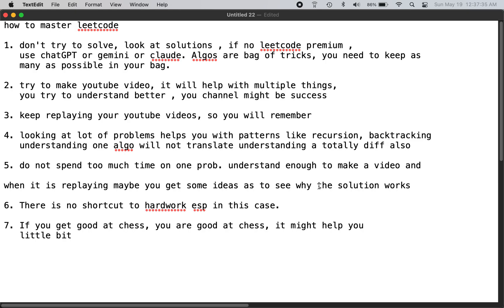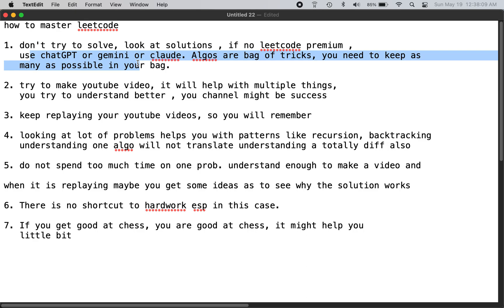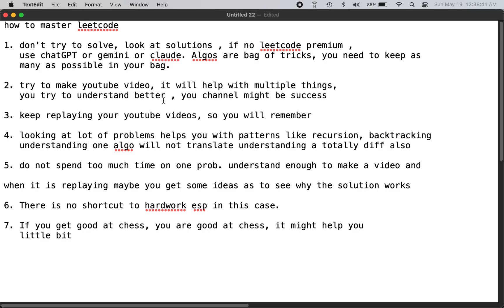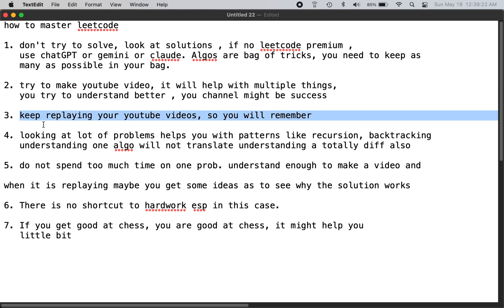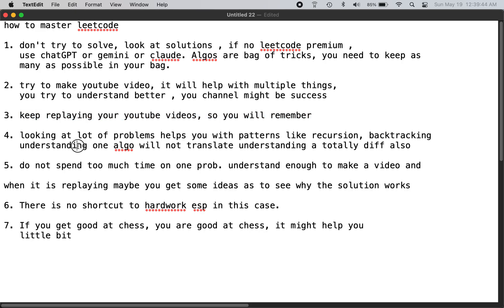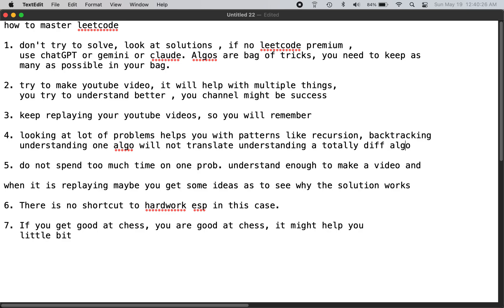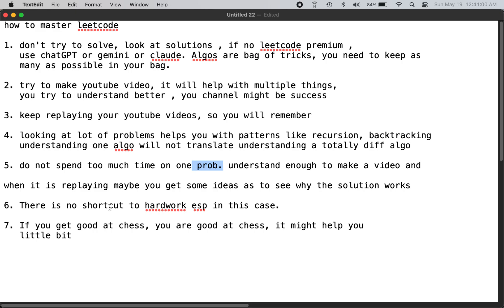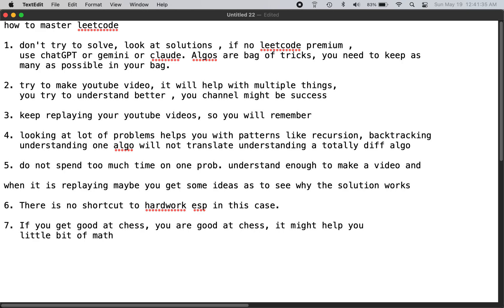Conquer Any Challenge: Mastering Problem-Solving Strategies for LeetCode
Calling all programmers!  Unleash your problem-solving prowess with this comprehensive guide to mastering LeetCode. We'll equip you with a robust toolbox of strategies and techniques to tackle a wide range of coding challenges, empowering you to conquer LeetCode problems with confidence.

Building a Strong Foundation:

Before diving into specific LeetCode problems, let's solidify your programming fundamentals. Ensure a strong grasp of:

Core Programming Concepts: Variables, data types, operators, control flow (if/else, loops), functions, and object-oriented programming (OOP) principles (classes, inheritance, polymorphism) in your chosen language (C++, Java, Python, etc.).
Data Structures and Algorithms: Understanding common data structures (arrays, linked lists, stacks, queues, trees, graphs, hash tables) and algorithms (sorting, searching, dynamic programming, recursion, backtracking) is fundamental for solving LeetCode problems. Practice implementing these from scratch.
Developing a LeetCode Problem-Solving Approach:

Read the Problem Statement Carefully: Take your time, identify key details, constraints, and edge cases. Visualize the input and output scenarios using examples.
Break Down the Problem: Large problems can feel overwhelming. Break them into smaller, more manageable subproblems. This can involve identifying patterns, recurring steps, or applying divide-and-conquer strategies.
Choose the Right Data Structures and Algorithms: Consider the nature of the problem and the desired time and space complexity. LeetCode discussions can offer insights into alternative approaches.
Craft a Solution: Write clean, well-commented code that reflects your chosen approach. Ensure proper variable naming, indentation, and readability.
Test Your Solution: Write thorough test cases to validate your code's correctness for diverse inputs, including edge cases. Utilize debugging tools to pinpoint errors if needed.
Optimize (if necessary): Once you have a working solution, consider optimizing it for efficiency. This can involve using more efficient algorithms, reducing unnecessary calculations, and optimizing data structures for the specific problem.
Strategies for Success:

Start with Easy Problems: Build confidence and practice applying your foundational knowledge. Gradually progress to more challenging problems as your skills develop.
Focus on Understanding, Not Just Solutions: Don't jump straight to solutions! Try to solve the problem yourself first, understanding the thought process behind the solution is crucial.
Practice Regularly: Consistency is key! Regularly practice LeetCode problems to develop problem-solving intuition and refine your coding skills. Aim for a consistent pace, even if it's just a few problems per day.
Leverage the Community: The LeetCode community is a valuable resource. Utilize discussion forums to ask questions (while adhering to guidelines), share solutions (without revealing too much), and learn from other programmers' approaches.
Learn from Mistakes: Analyze your mistakes after solving a problem. This helps you identify recurring errors and improve your problem-solving approach over time.
Beyond LeetCode:

Expand Your Skillset: Don't limit yourself to LeetCode. Explore other online coding platforms, participate in hackathons, or contribute to open-source projects. This broadens your problem-solving skills and exposes you to different programming paradigms.
Master Debugging Techniques: Effective debugging is essential for pinpointing errors in your code. Learn to use debugging tools effectively and develop a methodical approach to troubleshooting.
Stay Motivated: LeetCode can be challenging at times. Set achievable goals, track your progress, and celebrate your achievements. Maintain a positive attitude and focus on learning and growth.
By mastering these strategies and cultivating a growth mindset, you'll transform yourself into a confident and versatile programmer who can tackle any LeetCode challenge with ease. Remember, the journey is just as important as the destination!